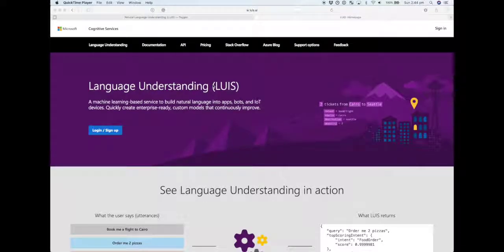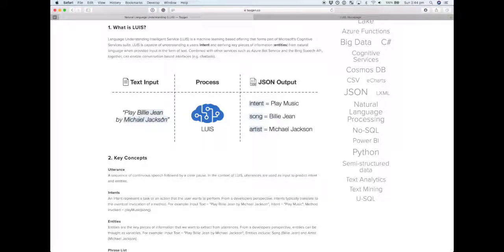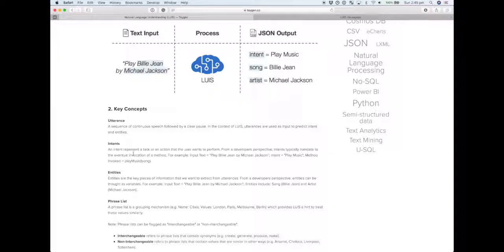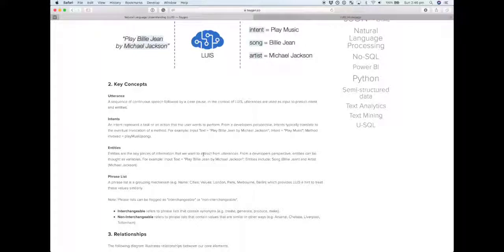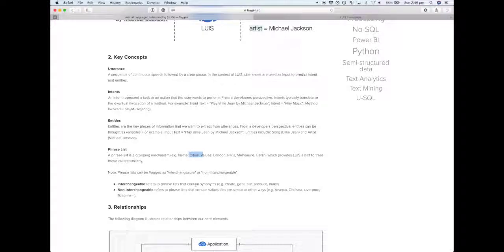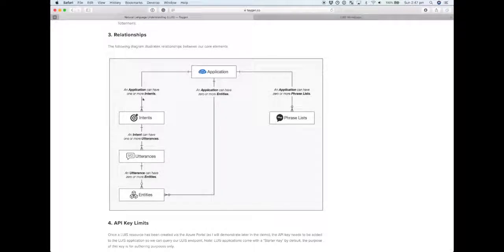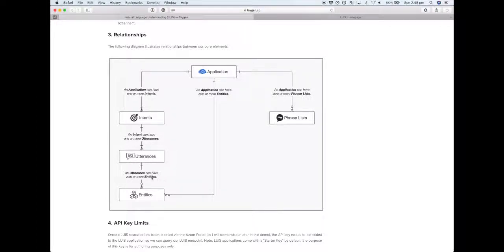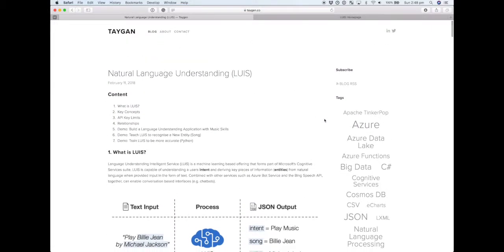LUIS Series: Part 1 - Key Concepts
Demo: Build a music application that can predict a user's intent and derive key pieces of information when provided input in the form of natural speech (e.g. "Play Havana by Camila Cabello feat. Young Thug")

In part 1 of the LUIS series, we walk through:
- What is LUIS?
- Key Concepts
- Relations